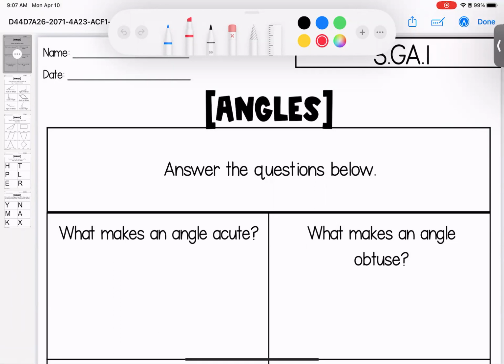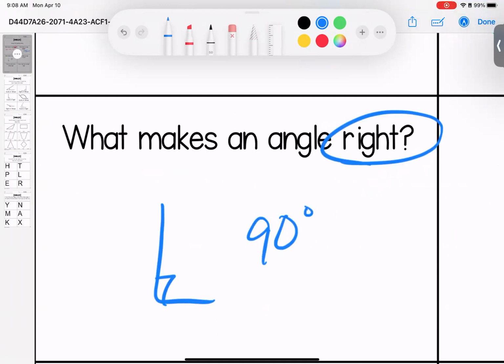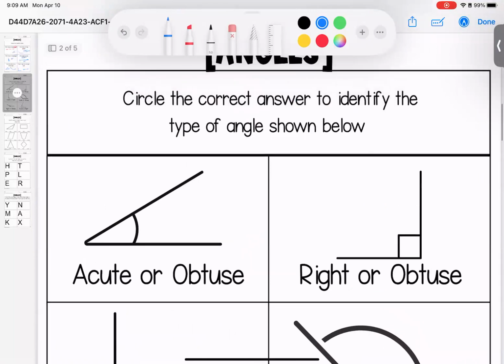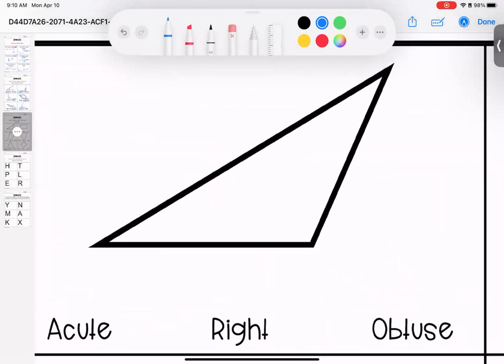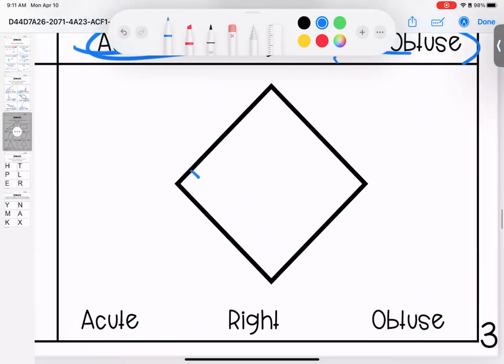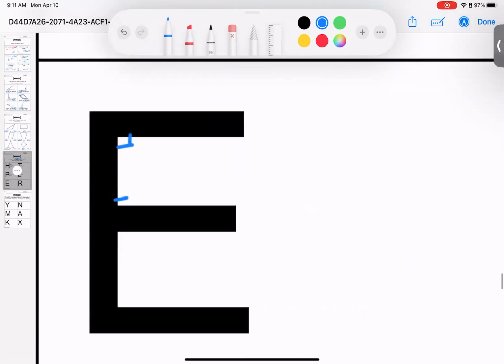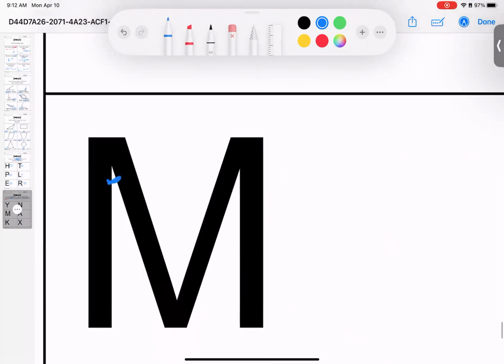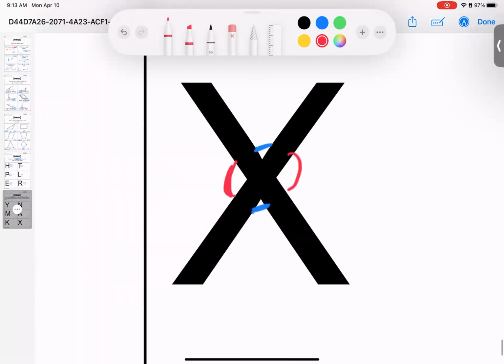Week 30: 3rd Grade Angles - Homework Review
Join us for our 3rd Grade Angles Homework Review! In this session, we'll explore the fascinating world of angles, helping young learners grasp the fundamental concepts with confidence.

📐 Understanding angles is crucial in developing a strong foundation in geometry, and in this comprehensive review, we'll tackle various types of angles step-by-step. From acute to obtuse, and right angles too, we'll cover it all!

🔍 Through practical examples and problem-solving strategies, we aim to provide clarity and reinforce understanding. Whether you're a student seeking homework assistance or a parent looking to support your child's math journey, this session is designed to make angles fun and accessible.

This week's homework looked at angles.

2nd assignment review begins at 1:45

3rd assignment review begins at 2:35

4th assignment review begins at 3:52

5th assignment review begins at 4:44